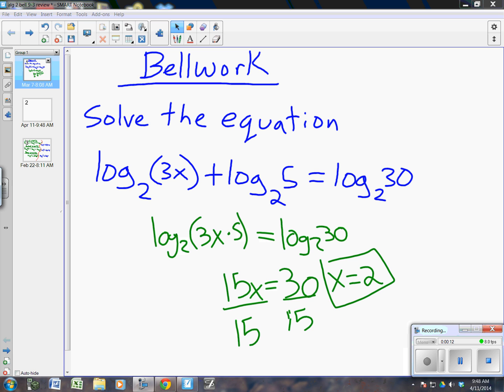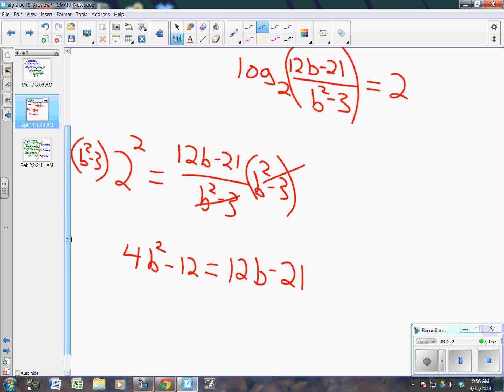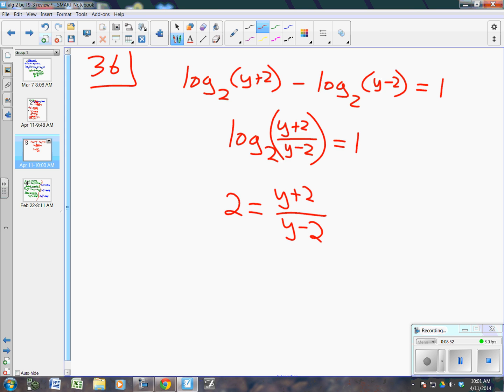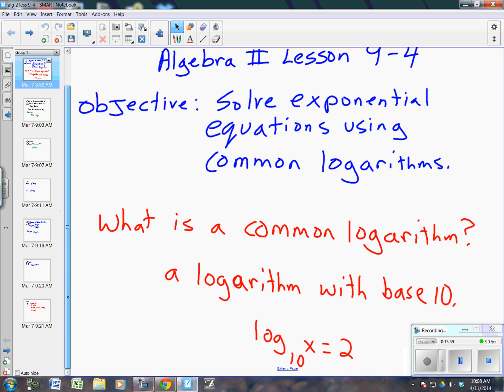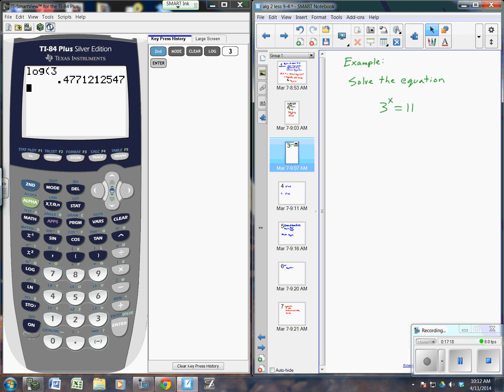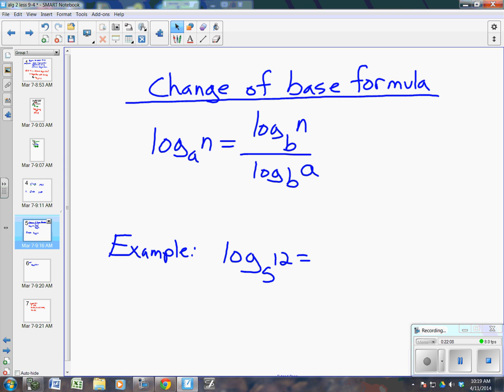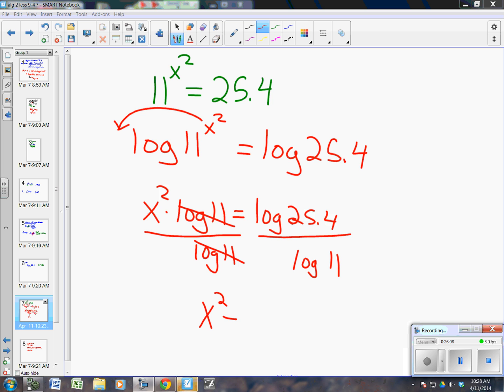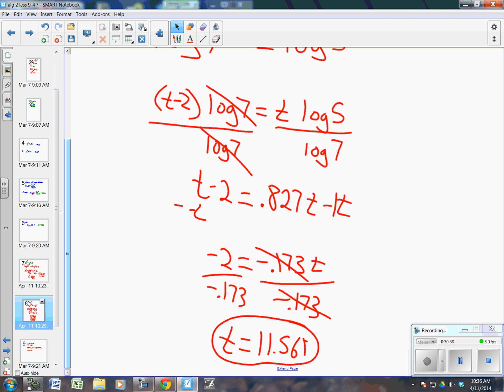SM III Honors vid 4 11 14